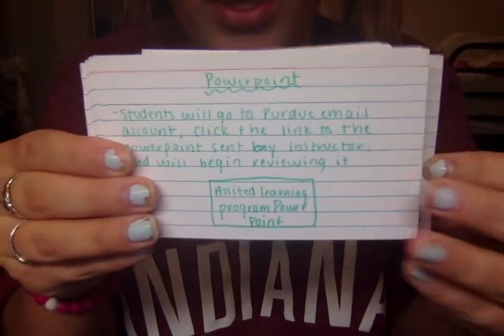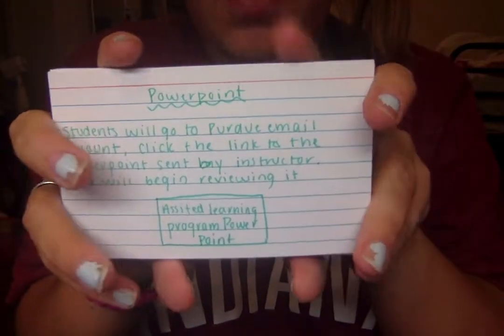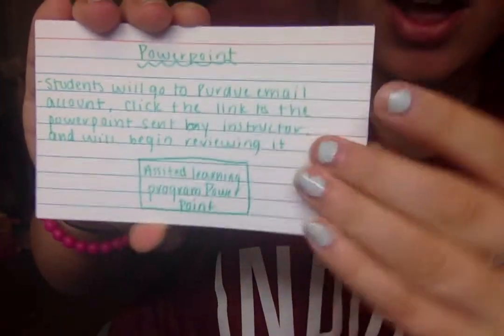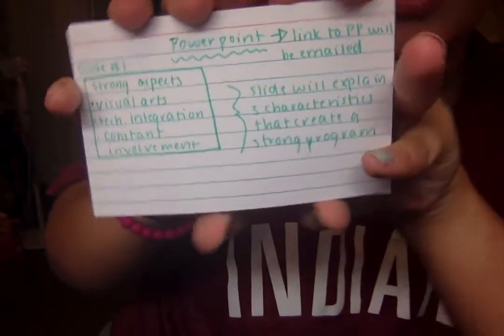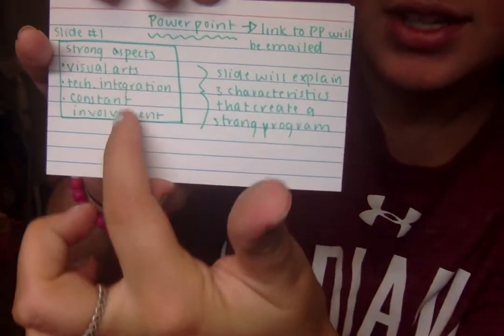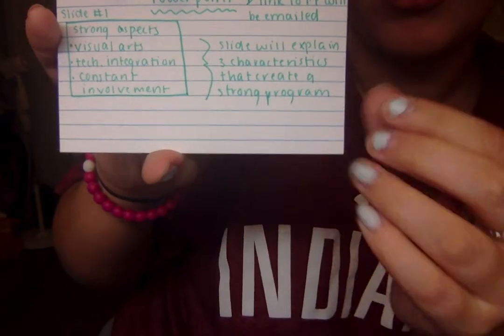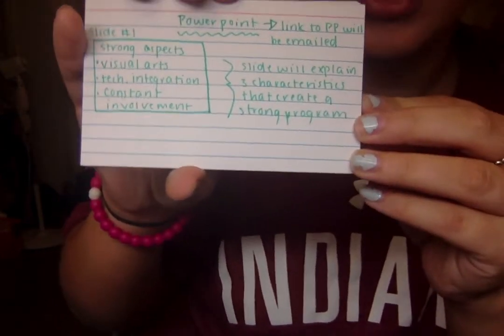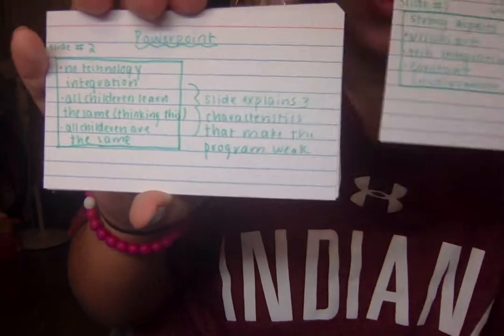Movie on 4-8-18 at 9.02 PM